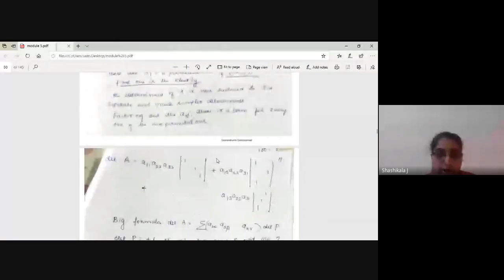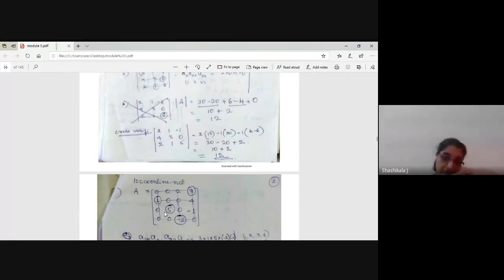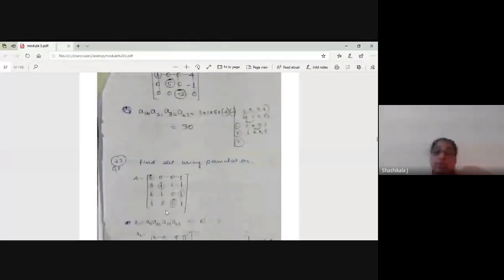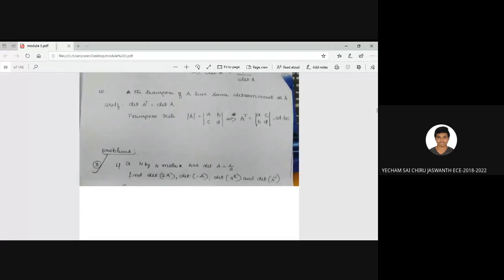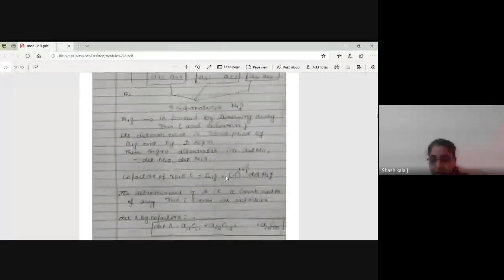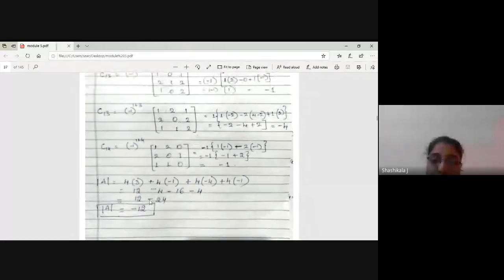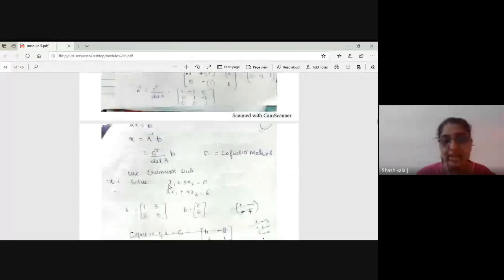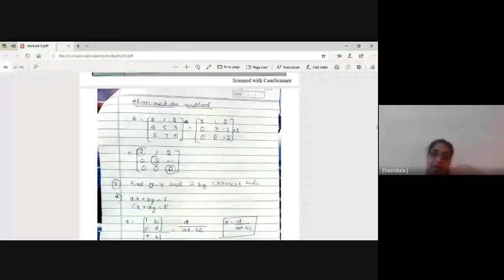determinants using bigformula and cofactors